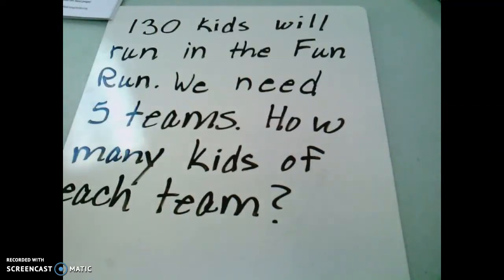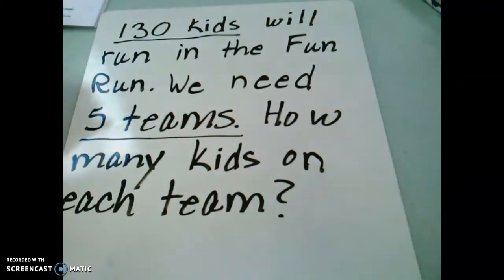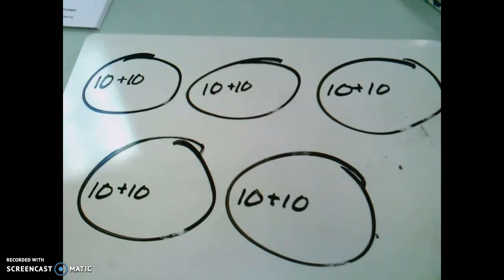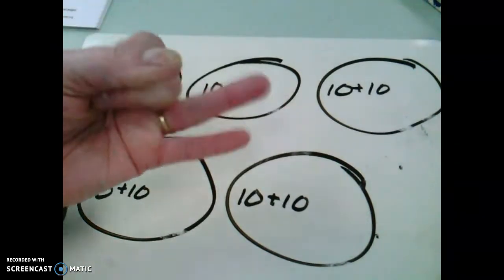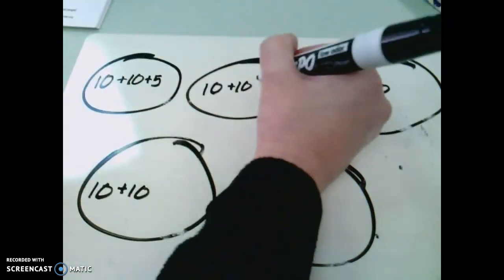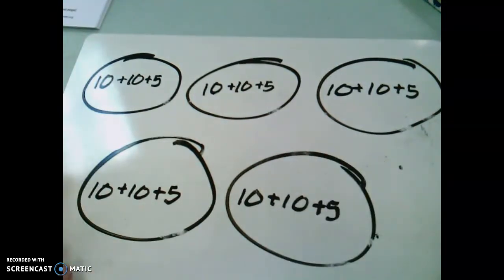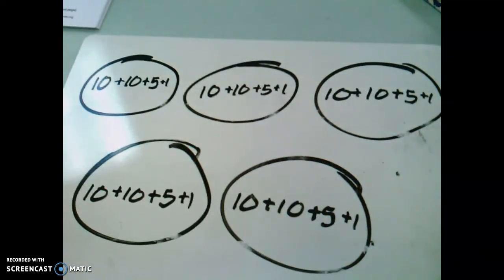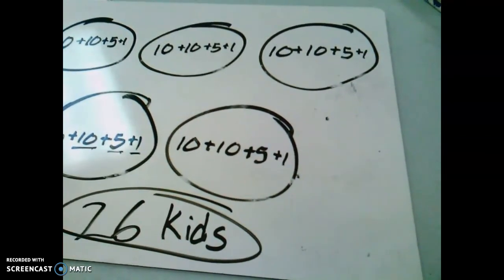Unit 6 Module 1 Session 6